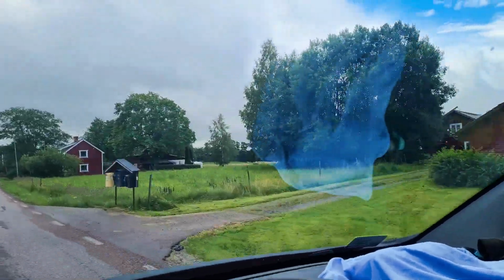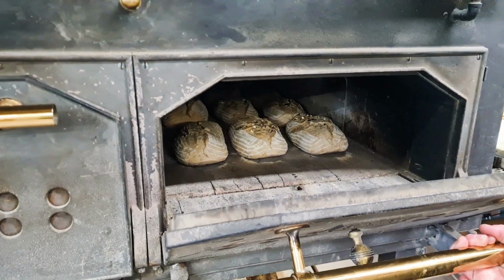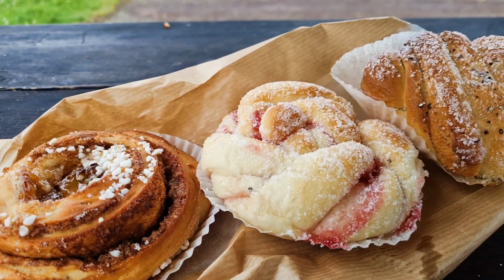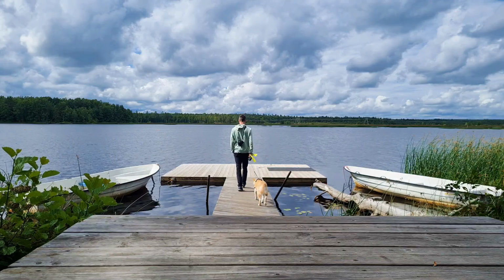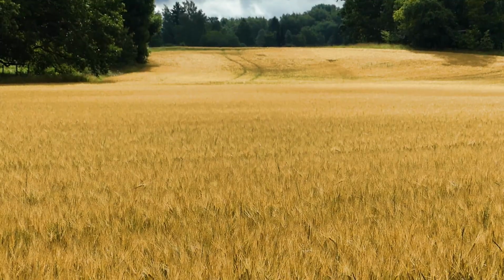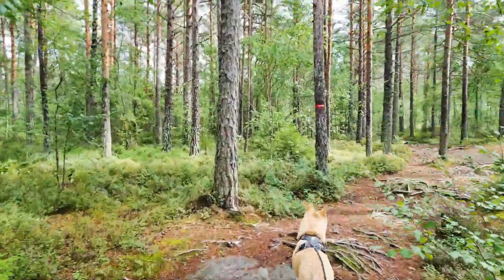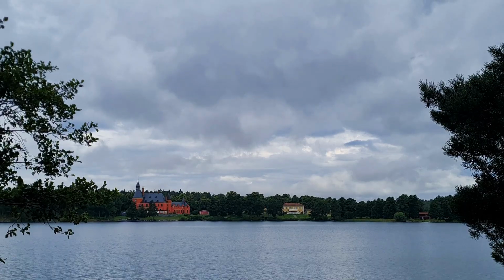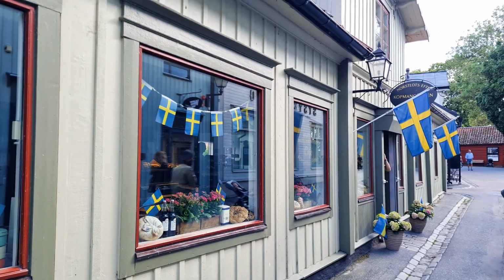I take you to my FAVORITE BAKERY in SWEDEN - Authenticity and Artisan work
I found it... BUT, this is my review ok ?! Not universal Messi review, but I found the BEST BAKERY of my whole roadtrip in Scandinavia ! It happened quite randomly, I found it on googlemap, went there by getting lost in the countryside, then found it. Bought products and tried them and... Gosh... they were absolut heaven ! And I tried many things during that trip and in my life as a Baker. So you have to see this and try, later on, we went to Sigtuna, a pretty touristic town not so far from Stockholm.  So I hope this video is entertaining guys.

I am really happy to show you my roadtrip to bakeries, a very special travel. I travel for almost 20 years, went through almost 50 countries, and now, as a Baker, I want to visit the most interesting and inspiring Bakeries. It is for me a perfect combination of what I love, travelling and eating Bread and sweets. So be ready, and I hope you enjoy Roadtrip To Bakeries.

Every week, a new video is coming.